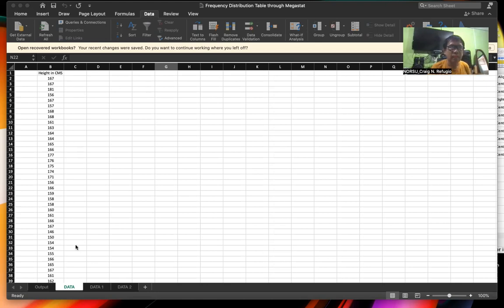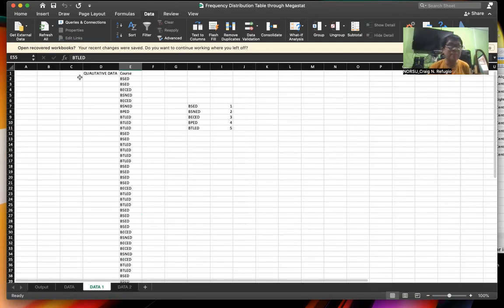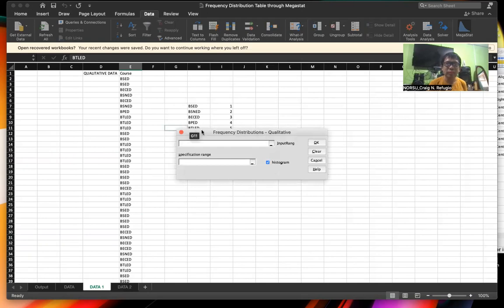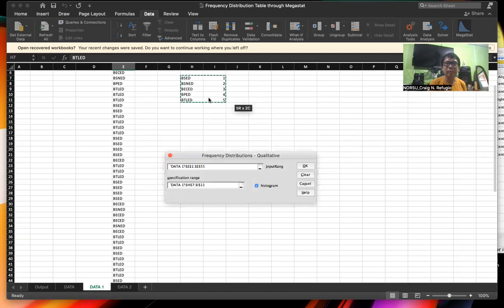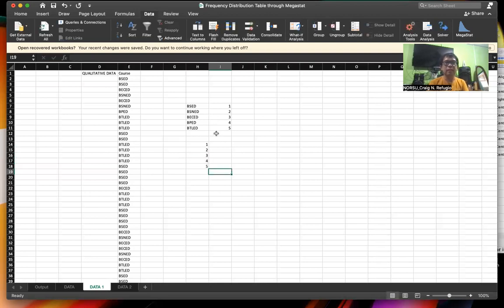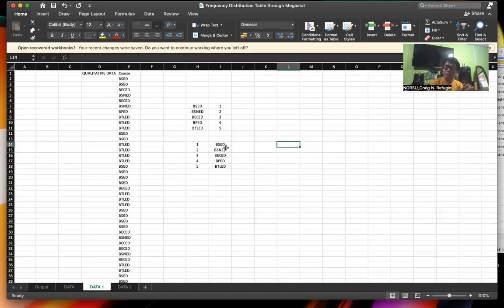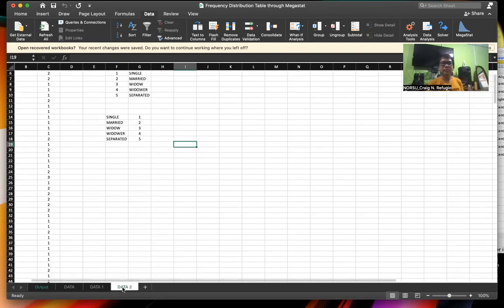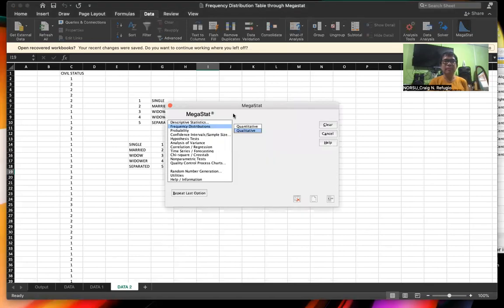Frequency Distribution Table from Qualitative Data Using Megastat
How to construct Frequency Dstribution Table from Qualitative Data using Megastat?